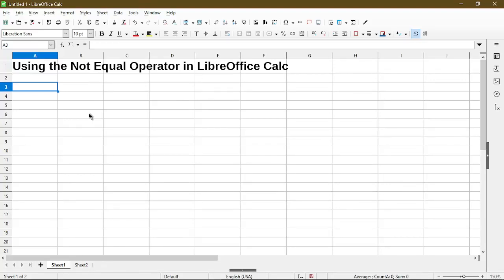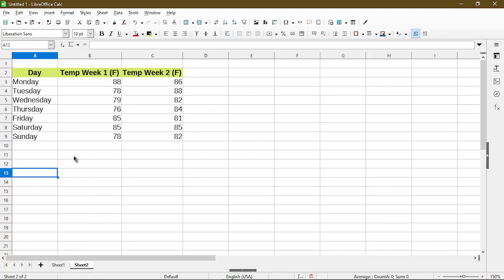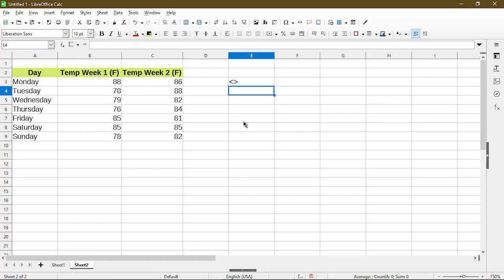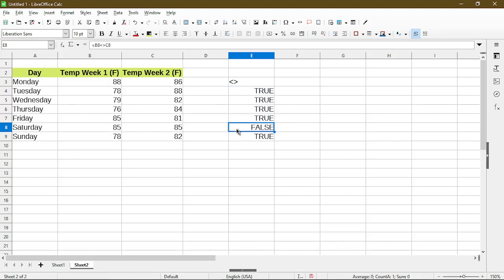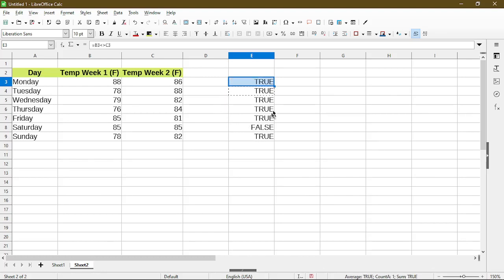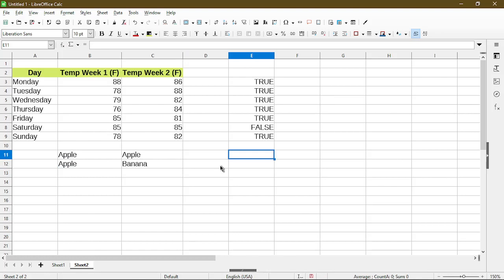Using the Not Equal Operator in LibreOffice Calc